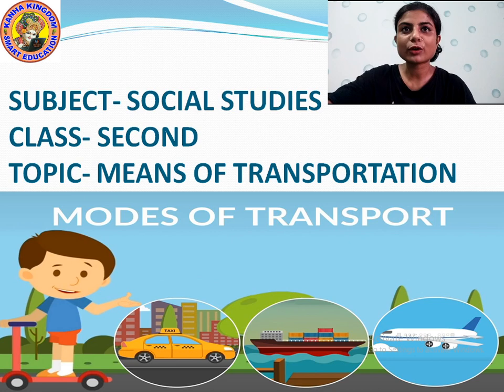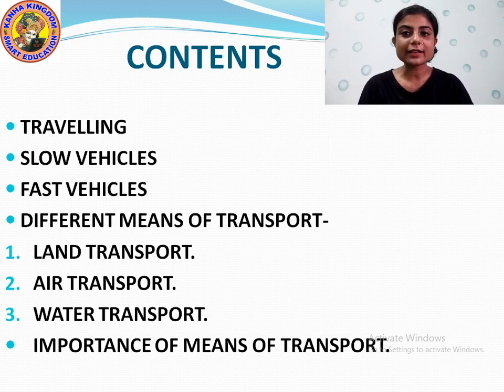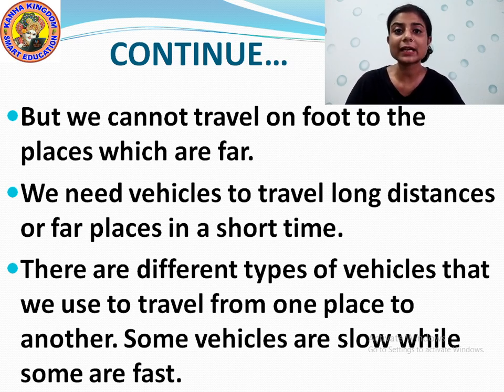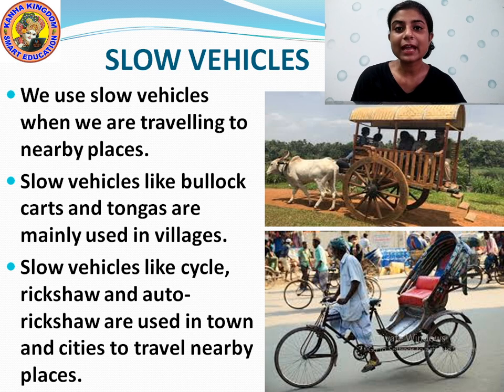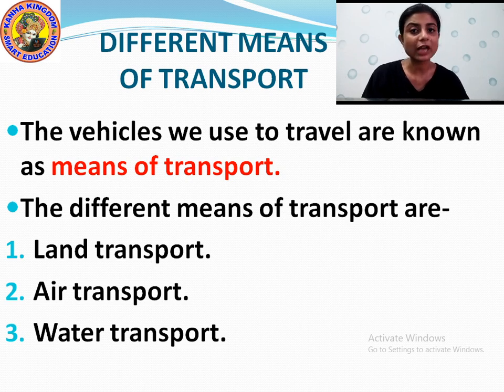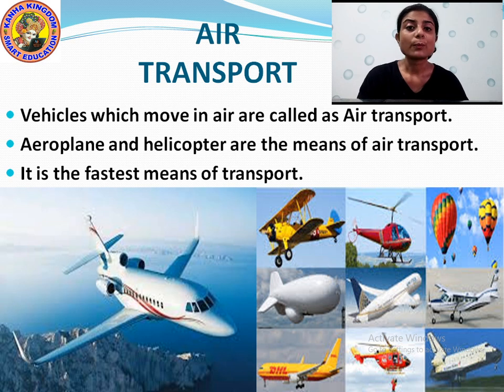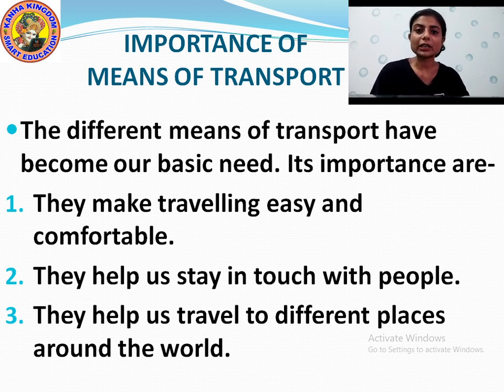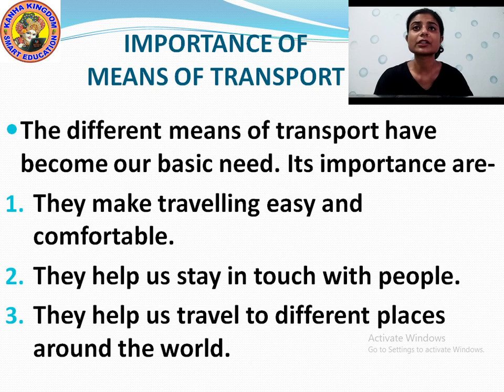SST SECOND L7 MEANS OF TRANSPORT